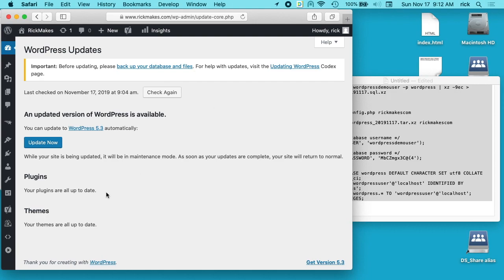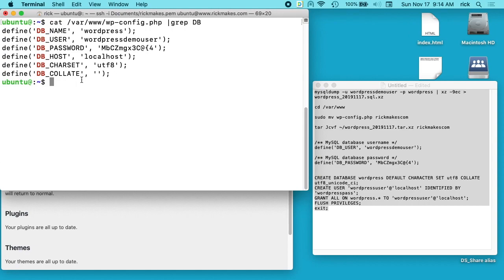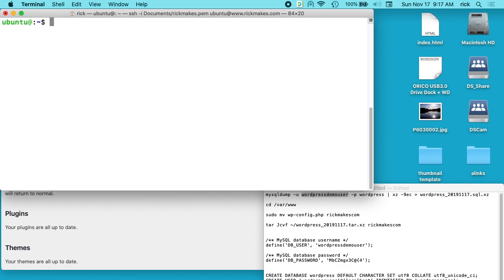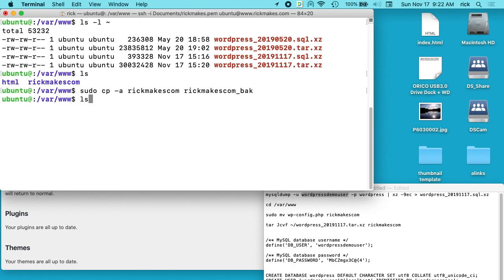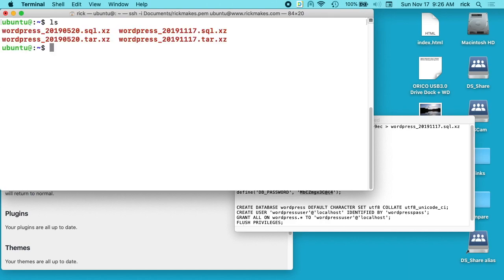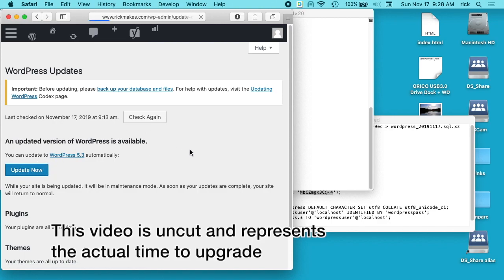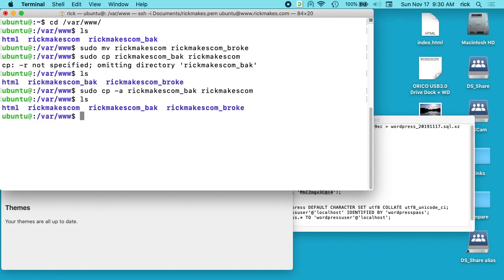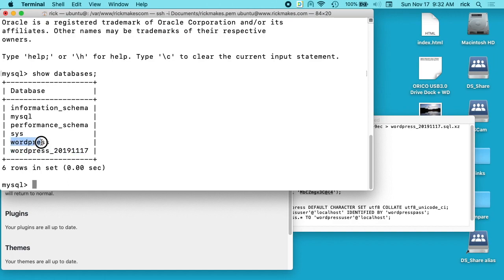Backing Up Wordpress Before Upgrade (including Restore)